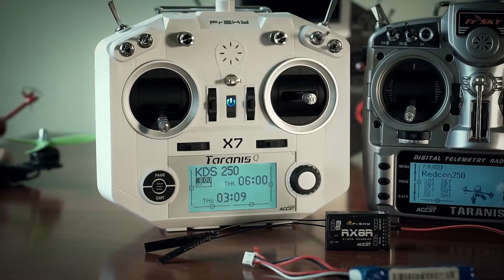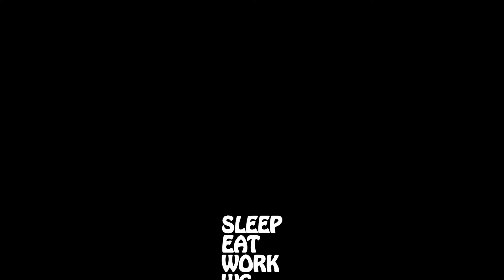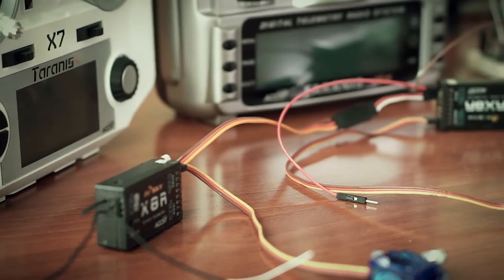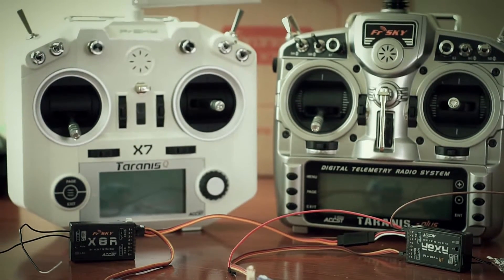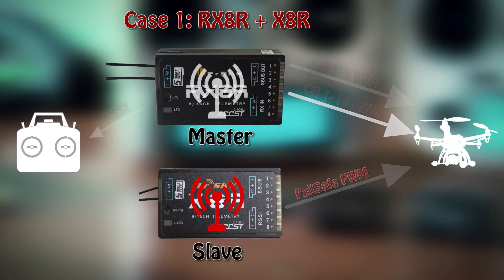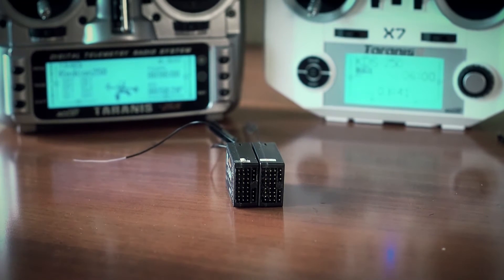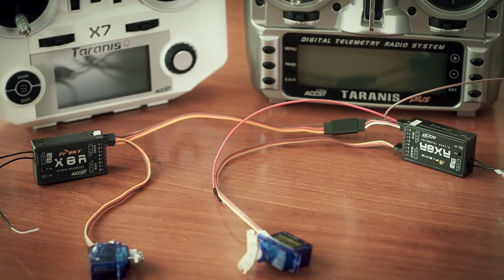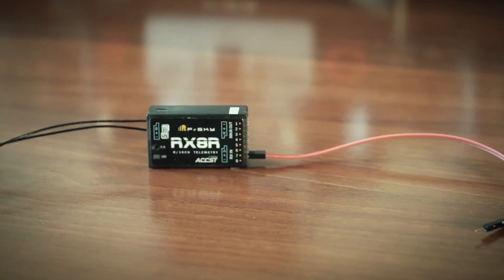FrSKY RX8R redundancy bus receiver review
FrSKY RX8R - new SBUS|PWM full telemetry FrSKY receiver that has the inbuilt redundancy bus and aimed to bulletproof your radio signal reception on the model

New FW version that eliminates switch lag between master and slave receivers is now released